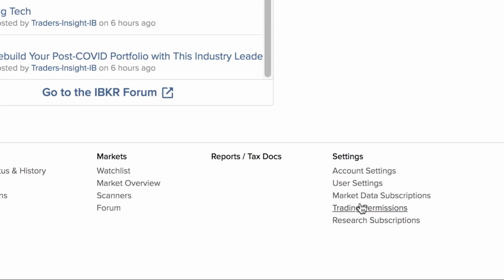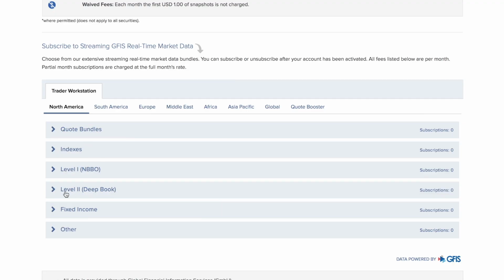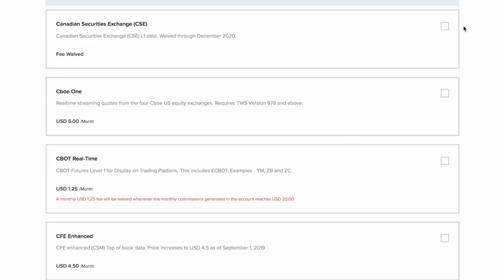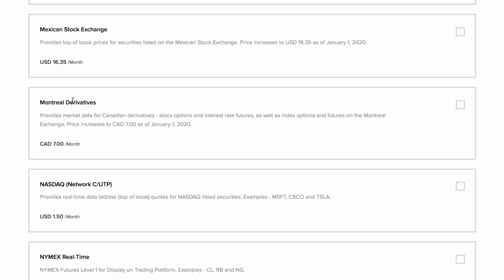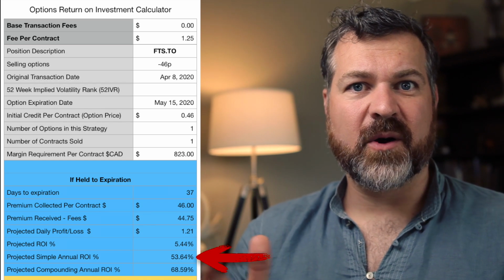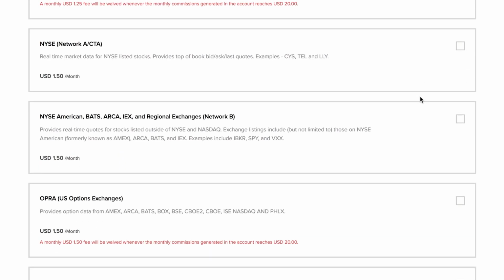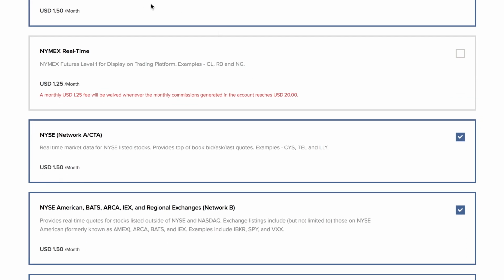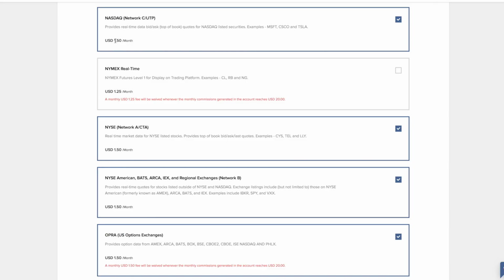How to setup Interactive Brokers Market Data - Stock and Option Realtime Data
Interactive Brokers Market Data Subscriptions for American and Canadian stock and options traders. Find out how I have my Market Data setup at Interactive brokers so that I pay the least amount per month and still have the information I require to be a successful option trader. Find out specifically which ones I use and which ones I don't use to get the most out of trading options and stocks with Interactive Brokers.

My primary investment strategy is long term high yield dividend investing. I have been an actively trading the stock market for over 20 years and have built most of my wealth by reinvesting my dividends and following my 14 Personal Rules of investing. I actively trade options on both the American and Canadian Stock exchanges using options strategies and buying and holding high yield dividend paying stocks.

I generate monthly income in two ways. Averaging more than an annual 7% return by collecting dividends on high yield dividend stocks that I hold. The second income stream comes from the selling of option premium and taking advantage of theta decay. This neutral strategy allows me to make money in both bull and bear markets and limits my risk. Both of these strategies are suitable for passive income and create a stable predictable safe passive monthly income.

Want to learn how to trade stocks and make more money? This channel is dedicated to increasing investment returns and building wealth by passively trading in the stock market. If you’re tired of poor performance then make sure you subscribe to Drawbridge Finance I produce weekly videos for the beginner trader and use simple explanations to learn how to buy and sell stocks for profit.

Levi Woods